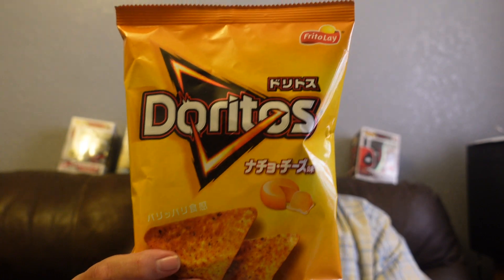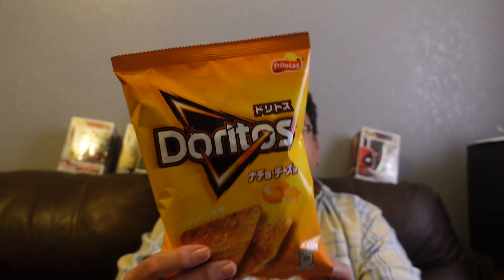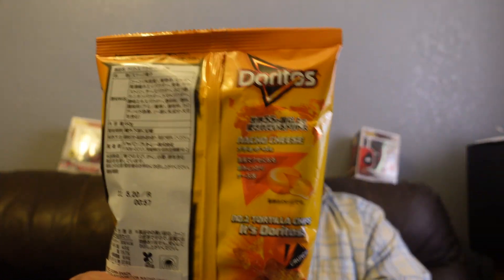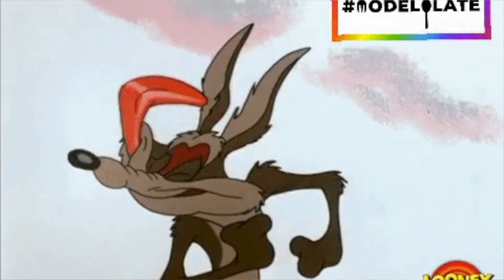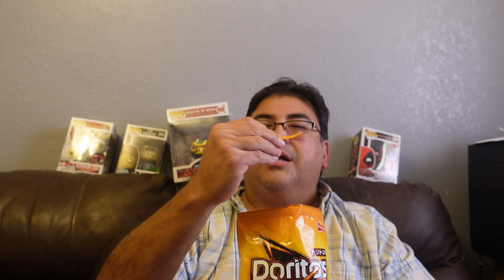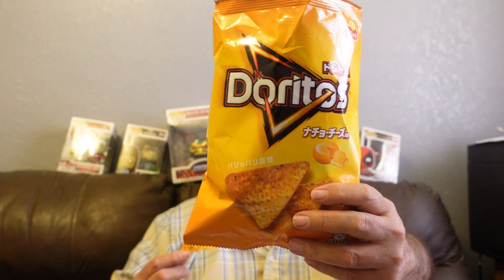Doritos Asian Nacho Cheese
Nacho Cheese stays on your fingers.  Need to lick your fingers to properly remove the chesse. Doritos sold in Asian markets.  You just can't have one.